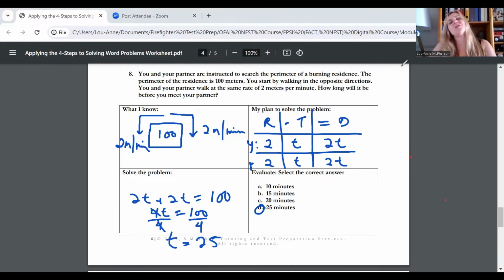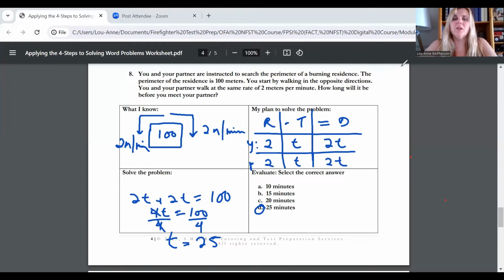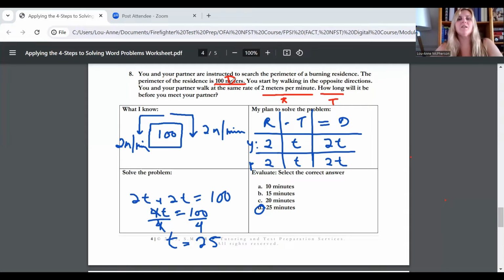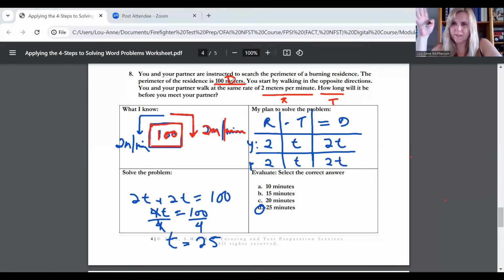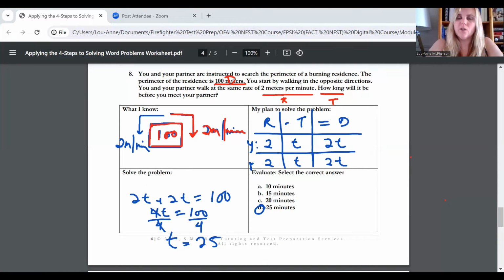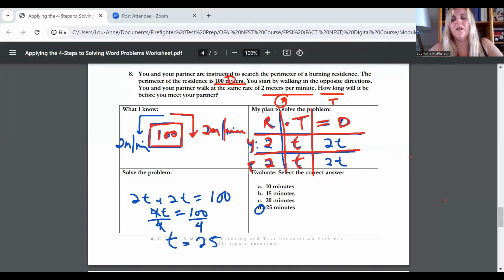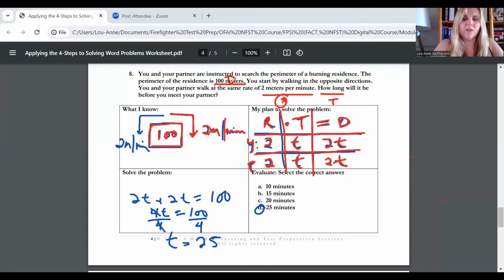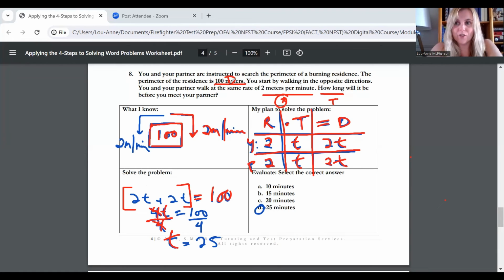Firefighter Math: Distance = Rate x Time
This firefighter aptitude test tutorial was created for aspiring firefighters who are preparing to write the Firefighter Aptitude and Character Test (FACT Test).

The FACT test is currently used in Stage 1 of the Ontario Fire Administration Inc. (OFAI) firefighter candidate testing process.

Fire recruits who are preparing to write the FPSi National Fire Select Test (NFST Test) may also find this question and answer video helpful.

Firefighter Aptitude Test Prep: Math Question and Answer:

You and your partner are instructed to search the perimeter of a burning residence. The perimeter of the residence is 100 meters. You start by walking in the opposite directions. You and your partner walk at the same rate of 2 meters per minute. How long will it be before you meet your partner?

About S.M.A.R.T. Tutoring

Honing their skills, S.M.A.R.T. Tutoring students learn about what to expect on the firefighter aptitude tests they're writing and specific study strategies relative to their testing components:

Firefighter Reading Ability,
Firefighter Writing Ability,
Firefighter Mathematical Ability,
Firefighter Map Reading and Spatial Relations,
Firefighter Human Relations,
Firefighter Personal Characteristic Assessment questions.

Join our FIREFIGHTER MAILING LIST for more firefighter test questions and answers like these!